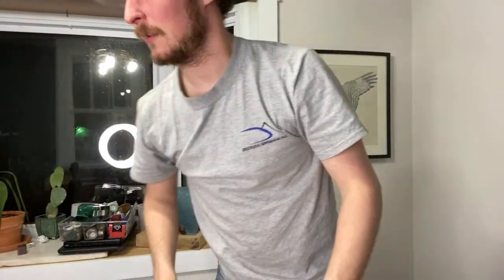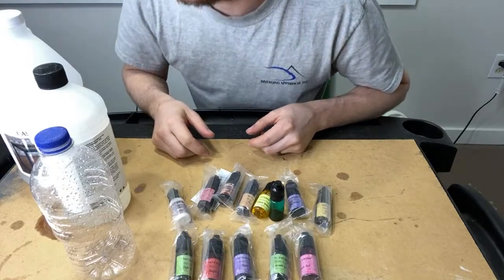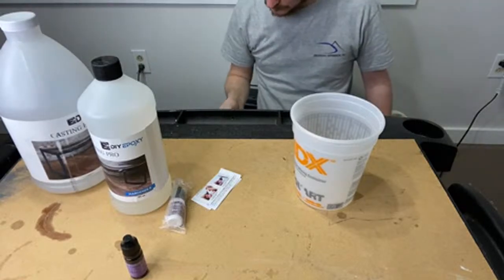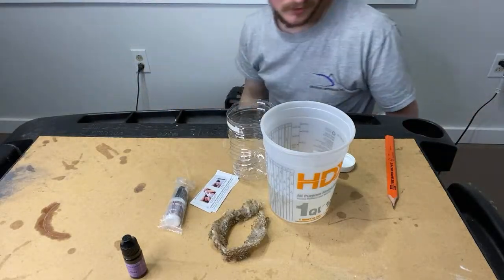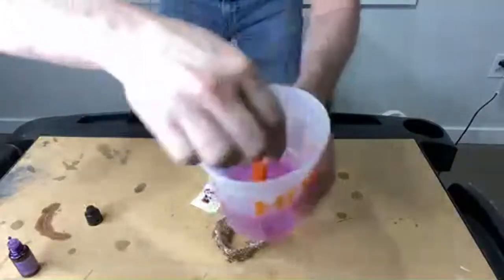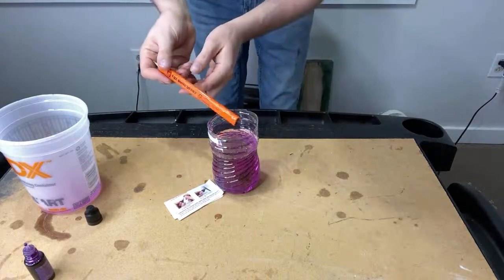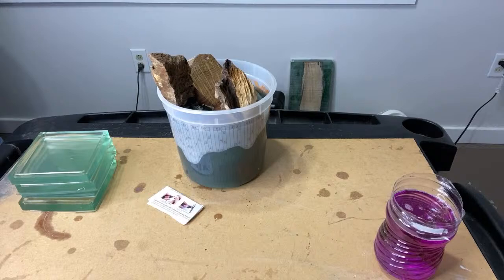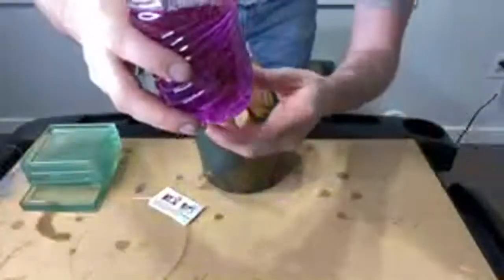Pouring Epoxy with Snake Skin!!! Shop Talk Tuesday Live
coaster molds
resin dyes